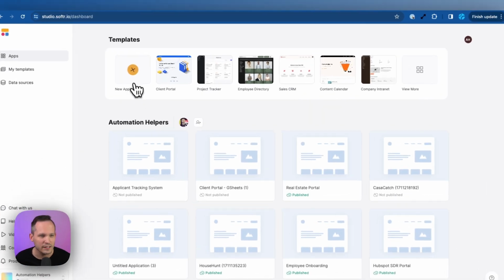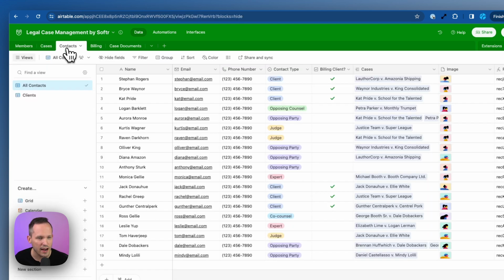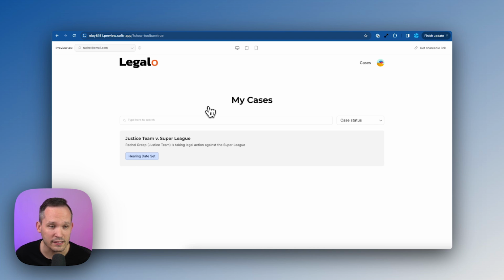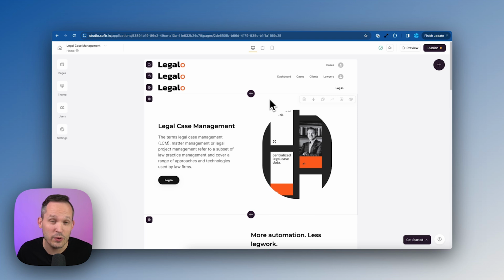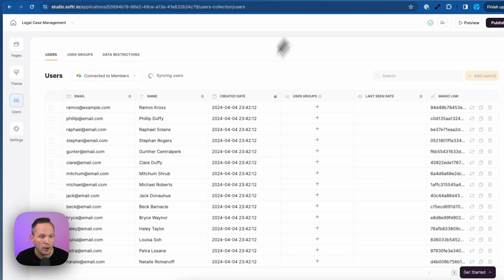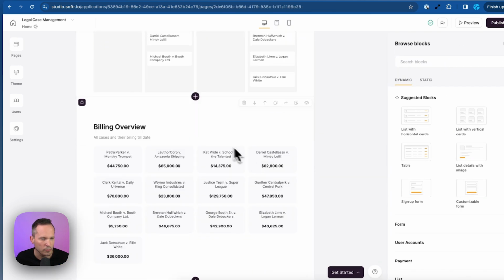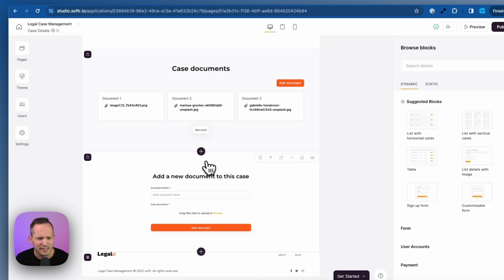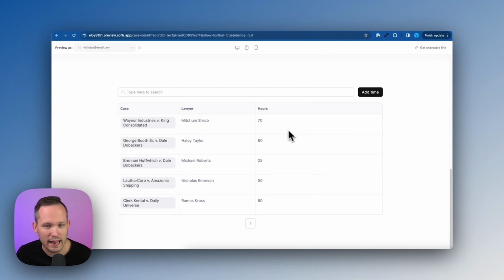Manage Your Legal Cases with a Custom Portal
Is your Legal Case Management software outdated and complicated to use? You might even find yourself frustrated at the inability to do simple things like add custom fields and features that make it a more flexible tool that meets all your needs. But what if you could build your own system for centralizing data, documents, resources, billing, etc., and manage your entire case management workload within a single, custom platform. In today’s video, we’ll walk you through how you can do that both easy and fast with Softr and their Legal Case Management template. Keep watching!

00:00 - Build Your Own Case Management Portal with Softr
00:27 - Get Started with this LCM Template
00:48 - Structuring your Back-end Database
01:30 - Internal and External User Experiences
02:43 - Customize Your App in Softr Studio